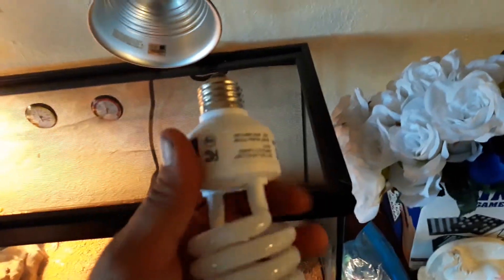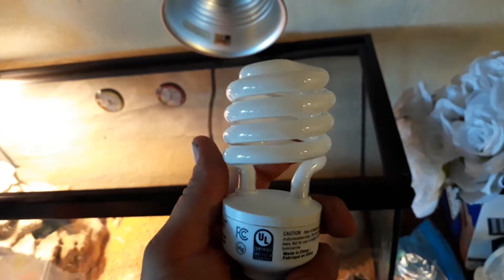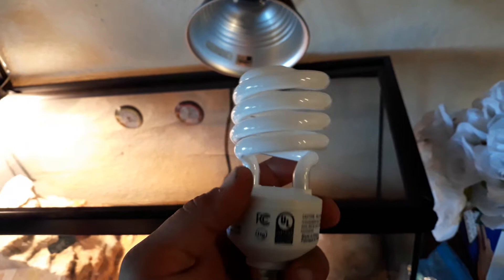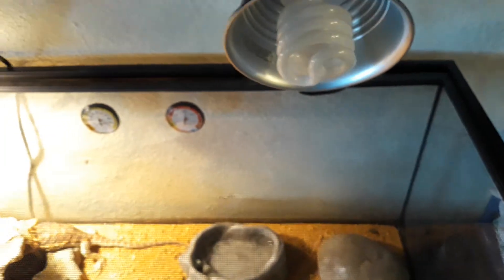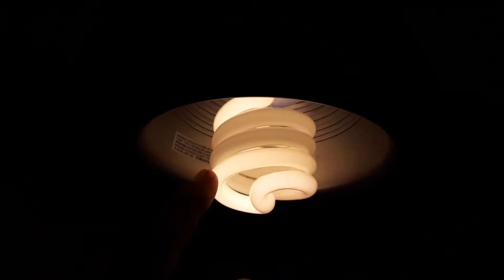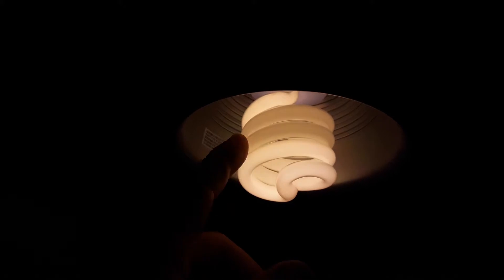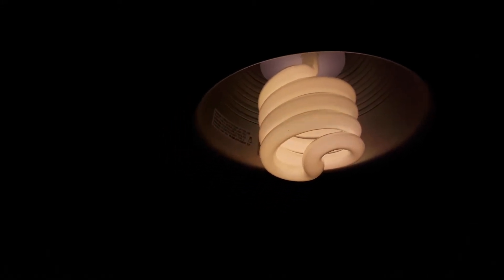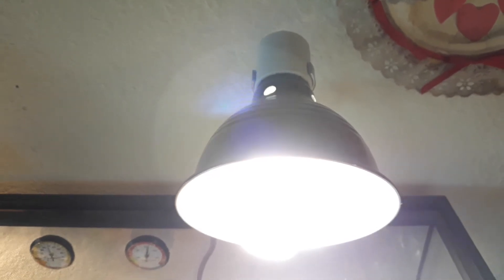Exo Terra UVB150 Review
Quick video showing the natural operation of this and many other cfl bulbs